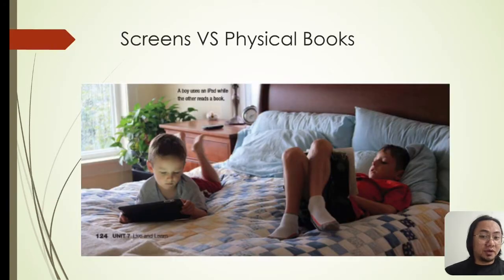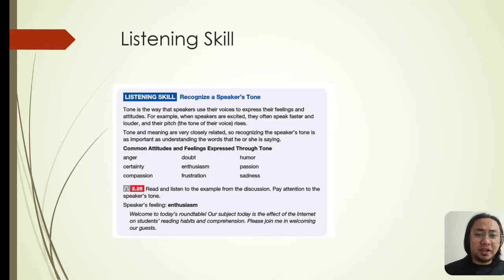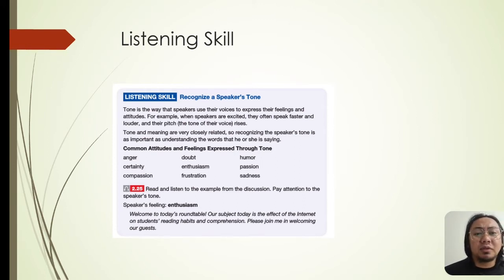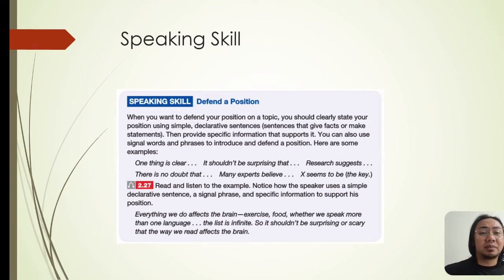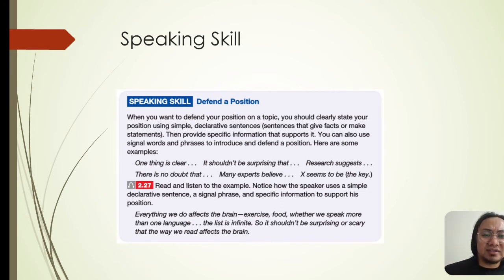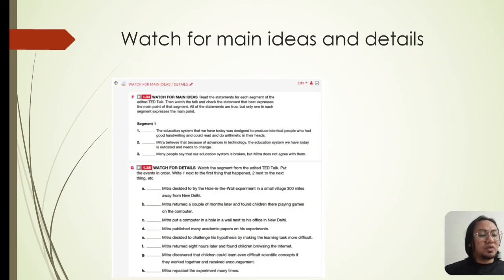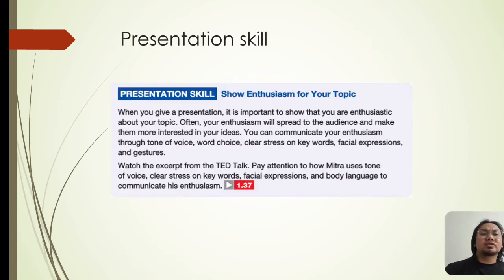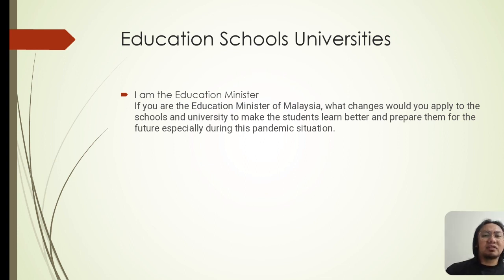Lecture Video Unit 7(Dec21)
This is the official YouTube channel of the English Language Department, Centre for Language Studies and Generic Development, Universiti Malaysia Kelantan.